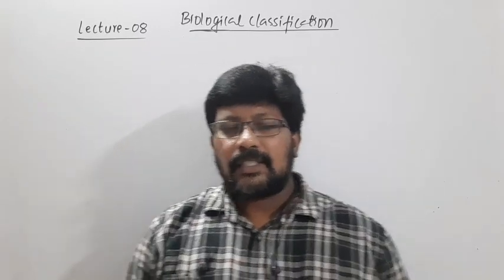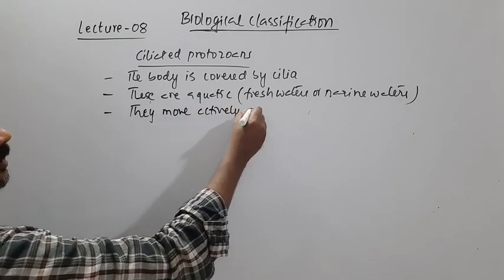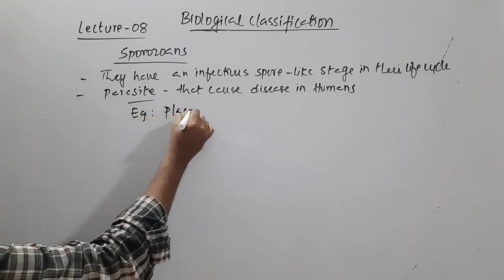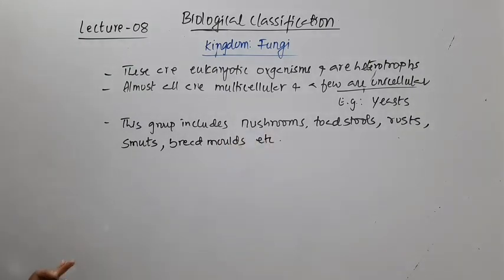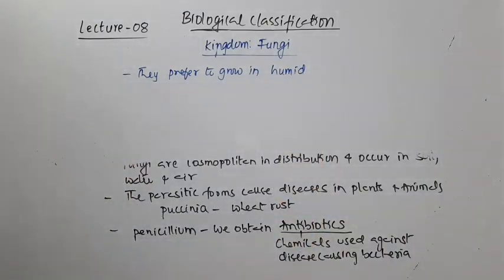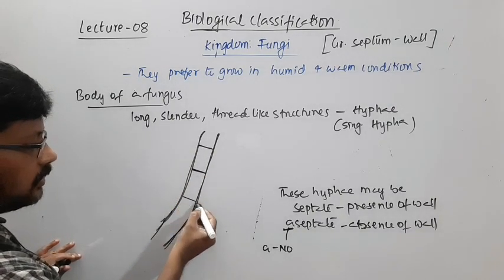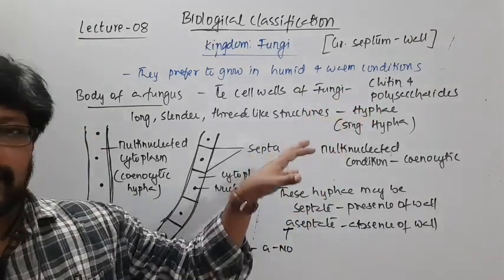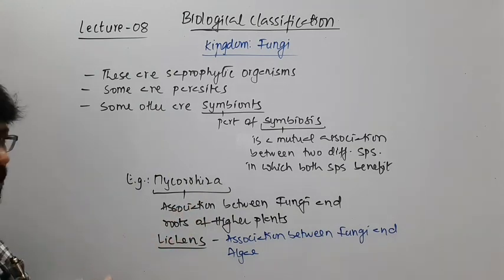Lect-08 | I PUC Biological Classification | Rajkumar Sir